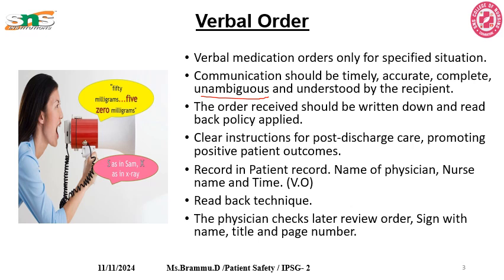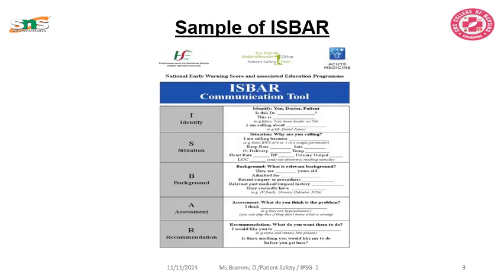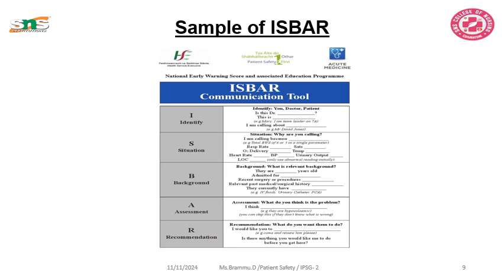2. IPSG GOAL 2 / Ms.Brammu.D/ Assistant Professor/ SNS College of Nursing/Coimbatore